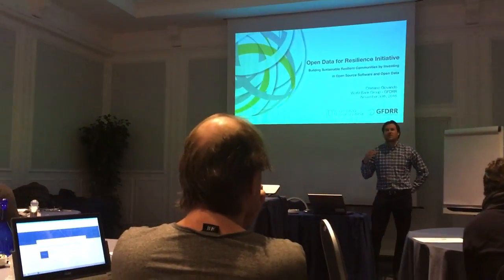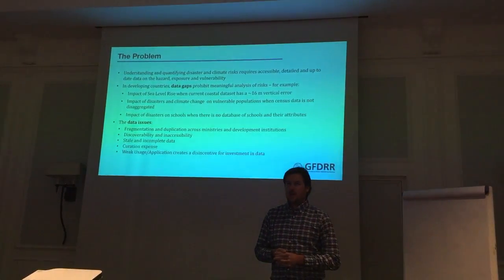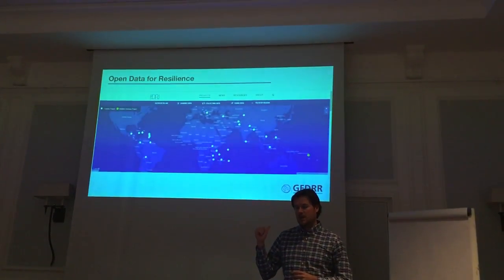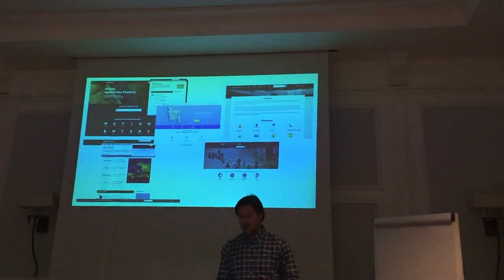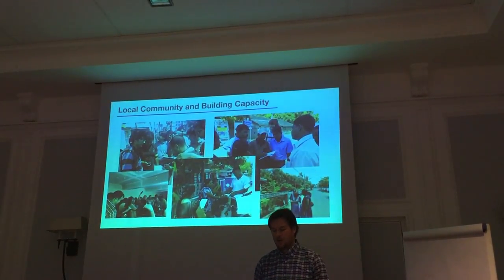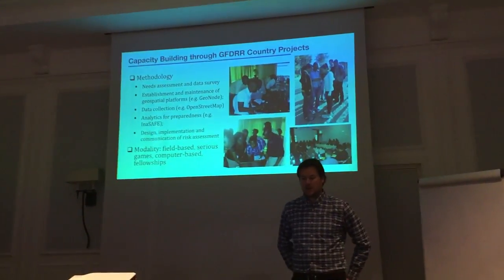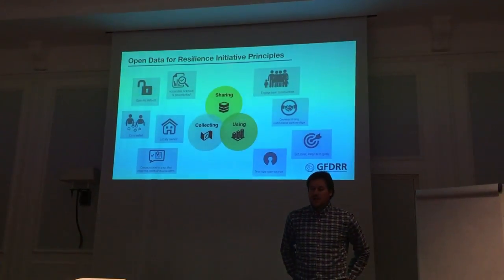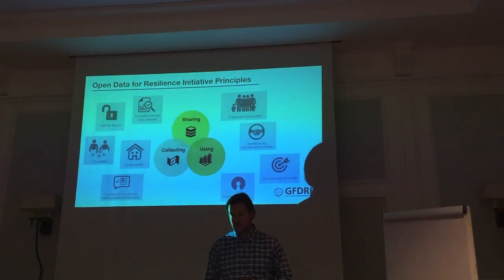Cristiano Giovando GeoNode SummitTalk 30 November2016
GeoNode: Building Communities and Partner Capacity by Cristiano Giovando

The Global Facility for Disaster Reduction and Recovery (GFDRR) at the World Bank supports the development of GeoNode and its use through the Open Data for Resilience Initiative (OpenDRI). GeoNode is implemented in several OpenDRI projects to enable governments with an efficient and sustainable way of managing and sharing disaster risk data. This presentation reviews how those investments in GeoNode development have contributed to building open data communities and local partner capacity.